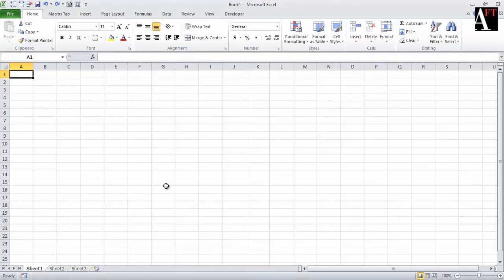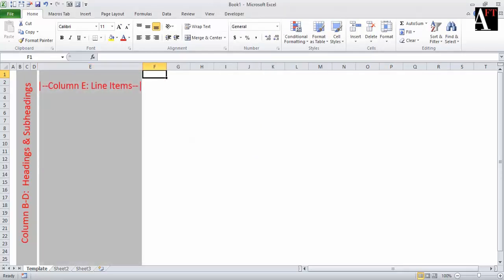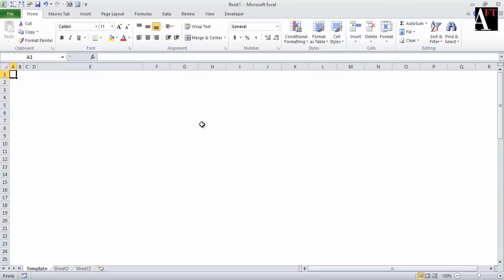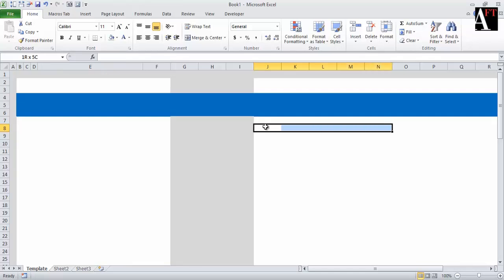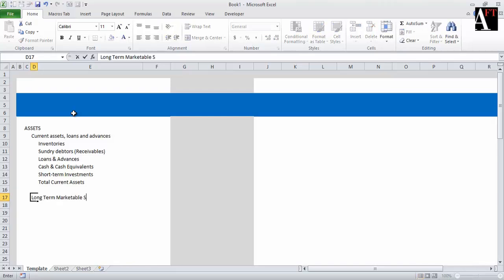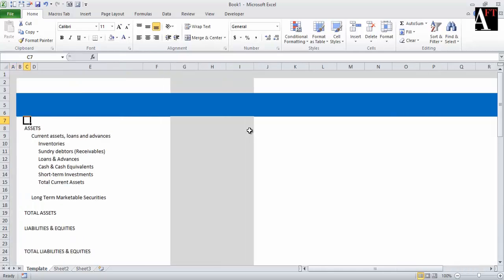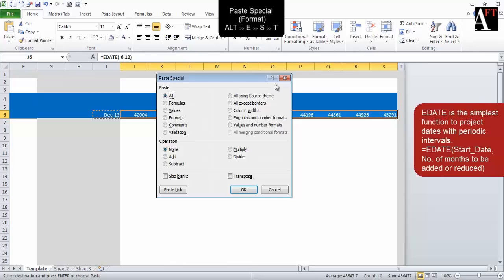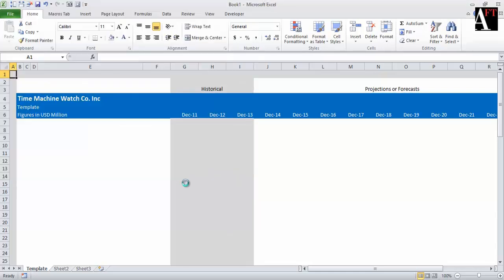Financial Modeling in Excel - Creating an Easy to Navigate Template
Learn to Create Easy to Navigate Financial Models with Academy of Financial Training's "Learn Financial Modeling from Scratch" Program

Academy of Financial Training's Video Tutorials on Financial Modeling in Excel

In this session, we start with building a 'STANDARD TEMPLATE' worksheet for our financial model which shall be used when we want to insert a new worksheet for our model.

Key tasks that we learn in this session are: ·View Management: (i) Removing 'Gridlines', (ii) Adjusting column widths in a way that is appropriate for information alignment purposes for presenting the text and numbers of the financial statements and calculations, (iii) Hiding the unwanted columns (to the right) and rows (to the bottom) to increase efficiency in navigation and working with information. ·Presentation Best Practice: Colour Coding (i) Virtual Page Borders (ii) Title Rows (iii) Appropriate Columns: For better comprehension and separating historical years from projection years ·Plugging in the Company Name, Historical & Projection Years by use of formulae & appropriate 'Date' Formatting, etc.

This completes our exercise of creating a Re-Usable Template for the purpose of our Model.